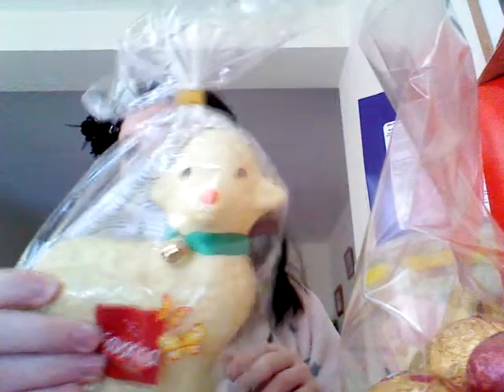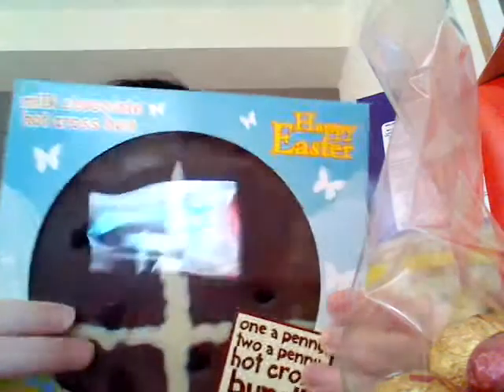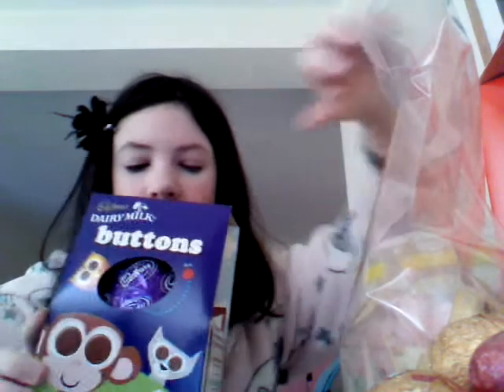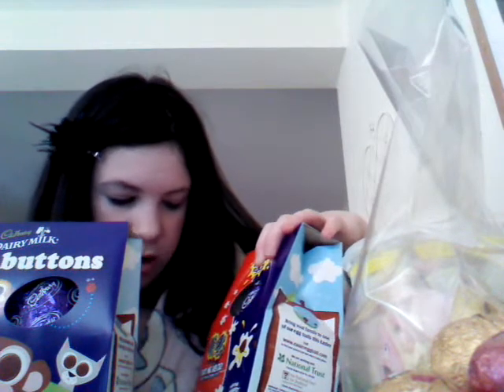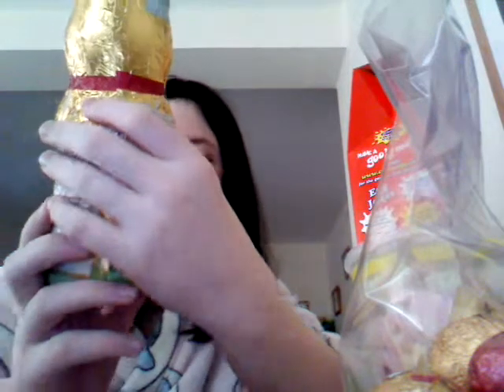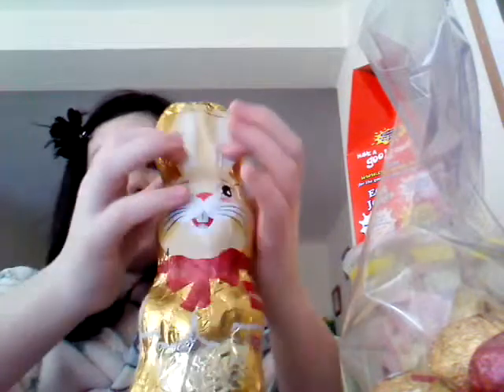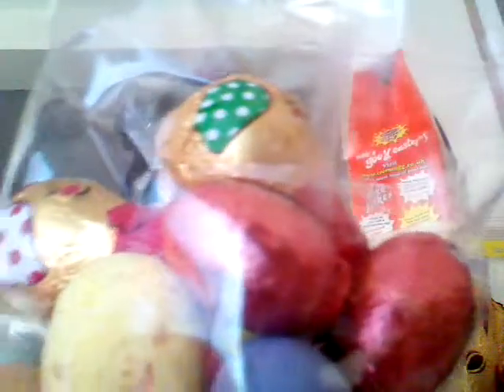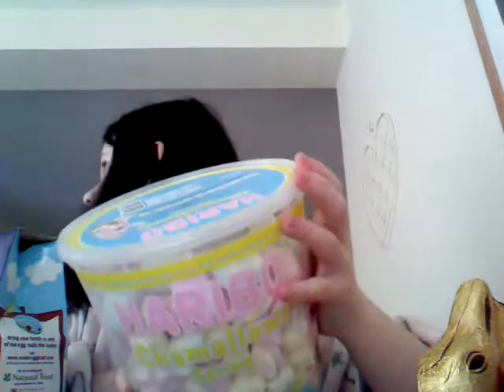All of my easter gifts